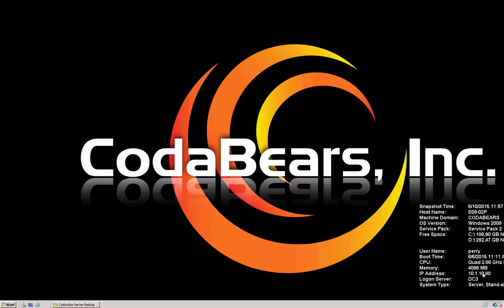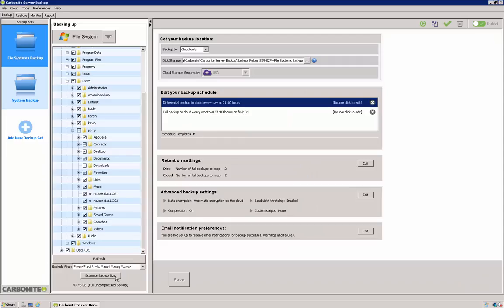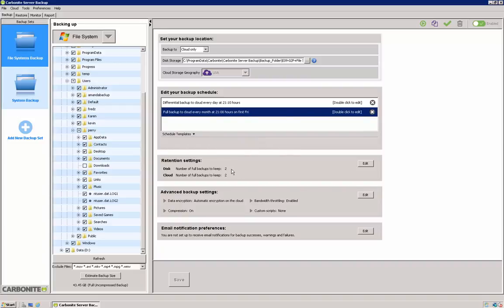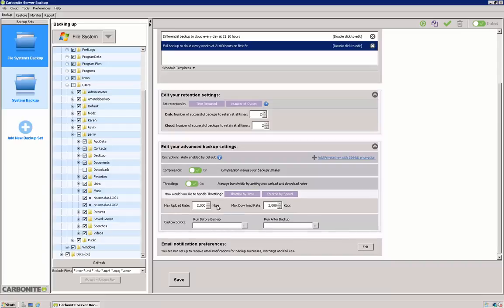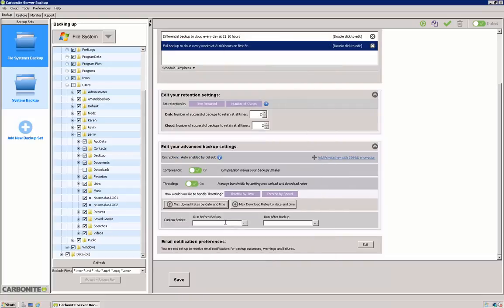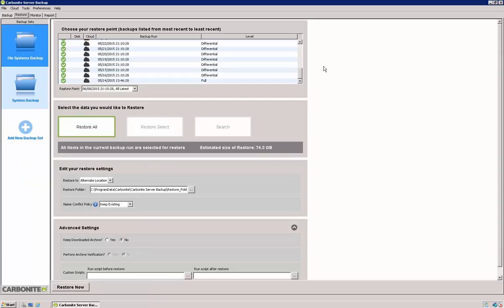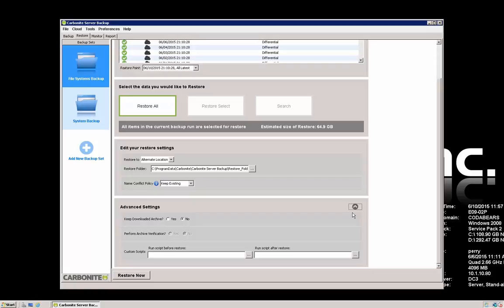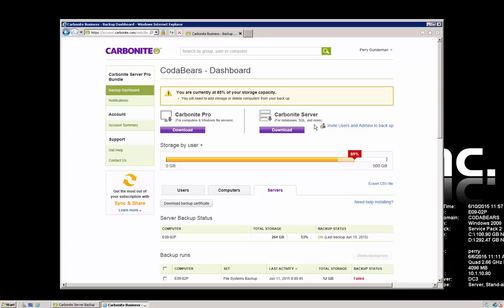Carbonite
Carbonite can be a good way to backup local users' information as well as information on your servers.  We'll walk you through the basics of getting started.